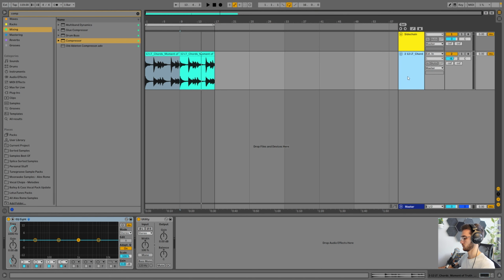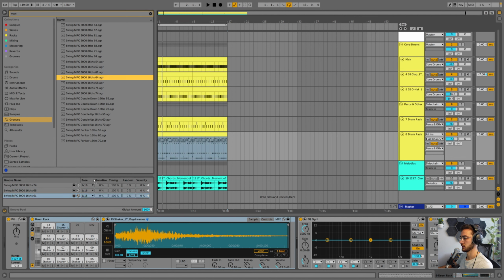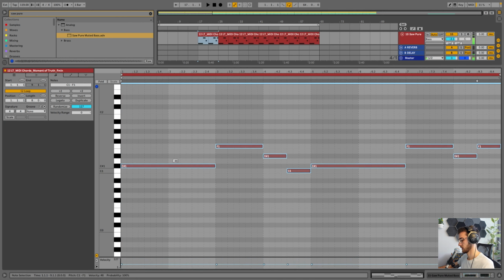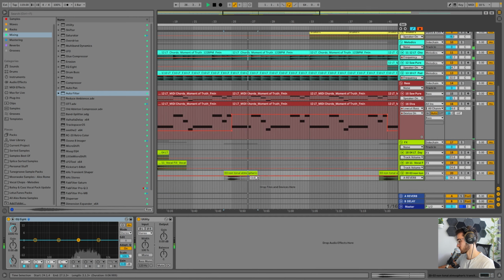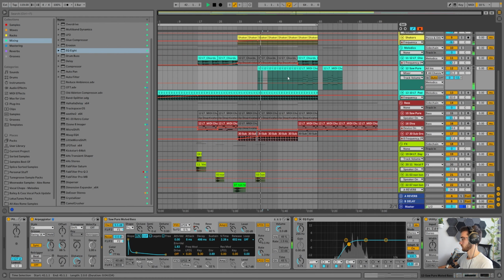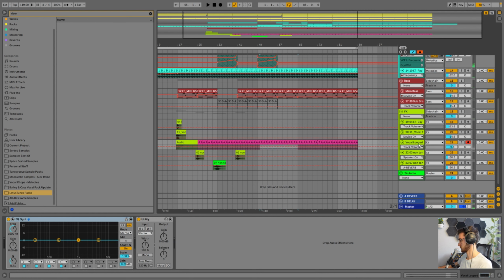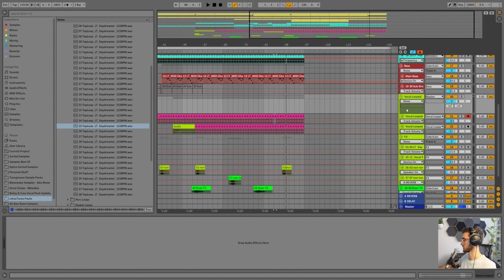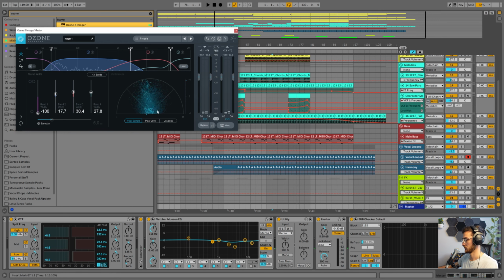Making a DEEP HOUSE track in 90 minutes (start to finish)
In this video we'll be creating a full deep house track from scratch in just 90 minutes. Enjoy!

Chapters:
00:00 Inspiration Spark
01:36 Kicks
04:10 Claps
05:02 Hats
06:25 Low Perc Groove
11:50 Shaker Grooves
14:07 Applying Swing
16:43 Pads
22:35 Arpeggio
24:53 Getting started with Arrangement
26:36 Bass
31:39 Adding First Transition FX
32:19 Kick Fill
33:50 Vocal Fill
35:52 Extending Arrangement
38:29 Adding Main Transition FX
43:08 Testing out Different Sub Grooves
45:12 Automation Tweaking and more Arrangement
54:08 Vibin' to tha track
54:37 Resampling Vocal Delay
55:54 Creating a Main Melody
01:04:28 Reverse Piano FX
01:05:30 More Tweakin'
01:07:57 Riser FX
01:10:47 Percs & Top Loops
01:15:37 Working on Track Outro
01:24:17 Mastering
01:32:00 Playthrough & Final Tweaks
01:33:22 Thanks!